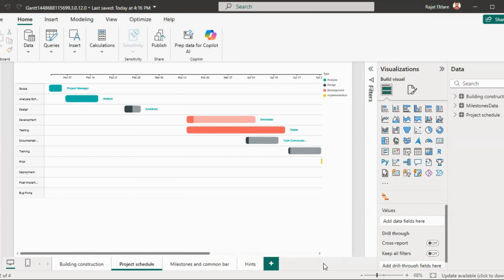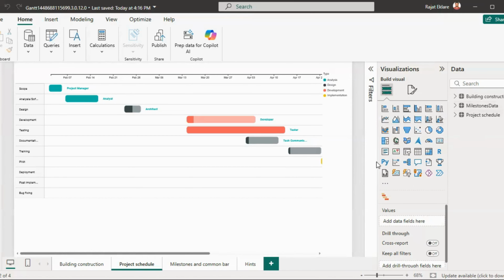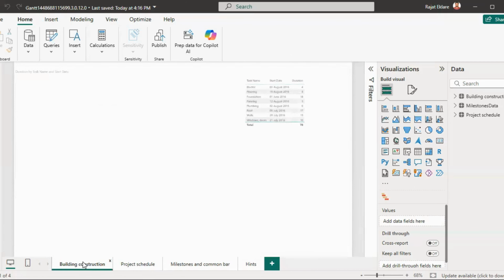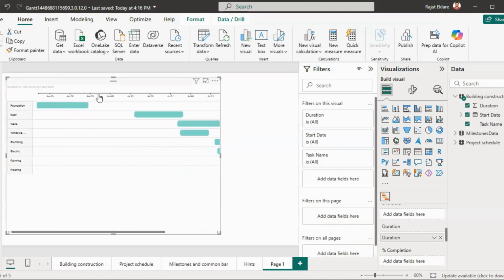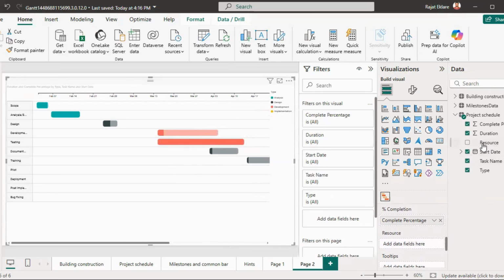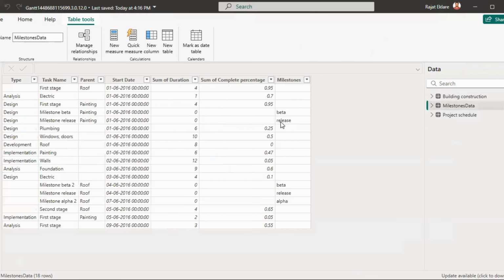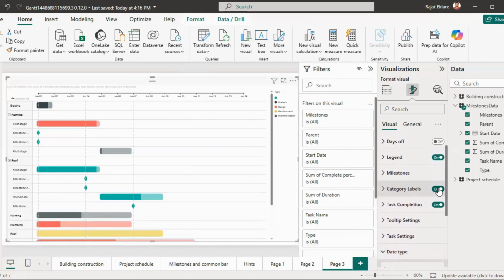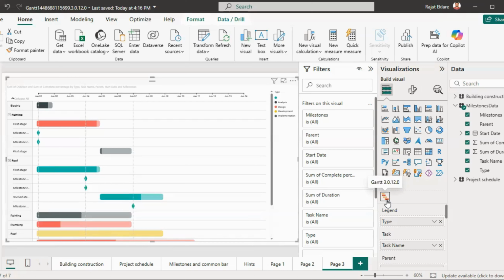Trick 3 || How to Create a Gantt Chart in Power BI | Step-by-Step Tutorial for New Visual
📊 Learn How to Create a Gantt Chart in Power BI – Step-by-Step! 🚀
In this Power BI tutorial, we’ll walk you through how to create a professional Gantt chart to visualize project timelines, tasks, and milestones. Whether you’re a beginner or looking to enhance your Power BI dashboard skills, this guide is perfect for you!

👉 What you'll learn:

How to import data for Gantt charts

Custom visuals for Gantt chart creation

Formatting tips for project tracking

Best practices for task and timeline visualization

🎯 Perfect for:
Project managers, business analysts, data professionals, or anyone managing tasks and deadlines using Power BI.

🔧 Tools Used:
Power BI Desktop, Gantt Chart Visuals from AppSource